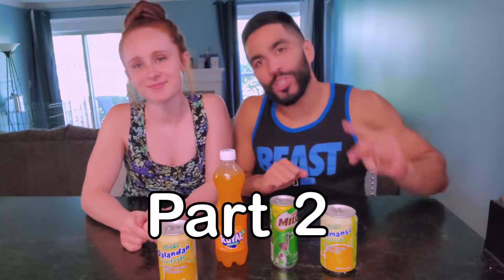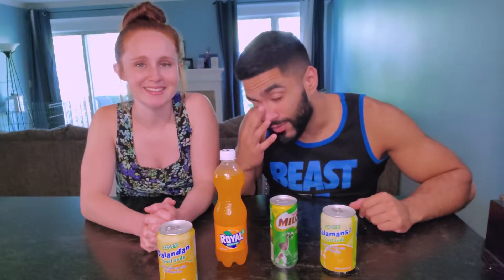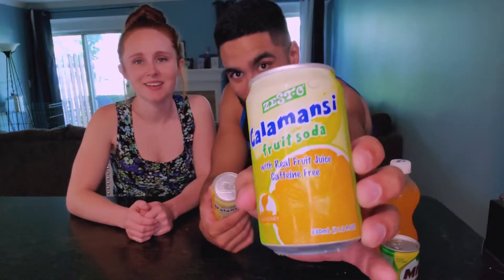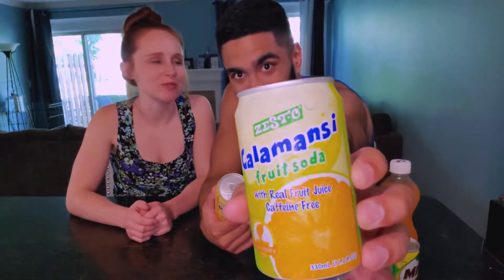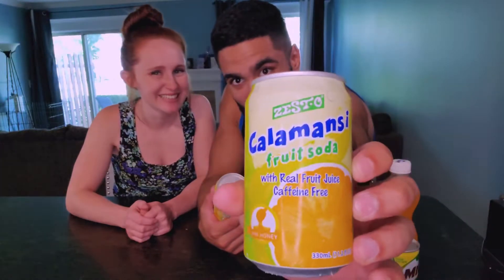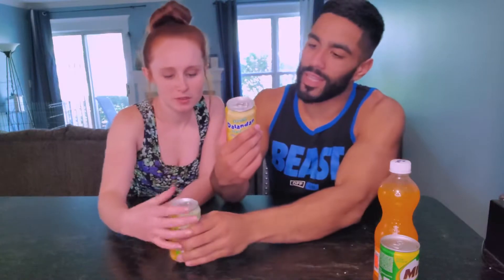Filipino Drinks Rate and Review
We got another round of Filipino food to review… well technically drinks. We love to try things that people send us, but will this round taste as good as it looks?

Sem’s- @my_name_is_sem
Corinne’s- @strawwberry_girl

Live life and EAT!!!